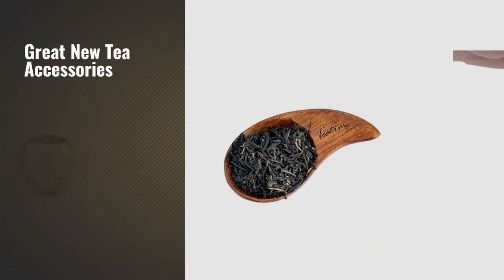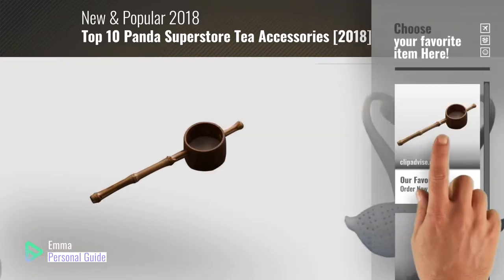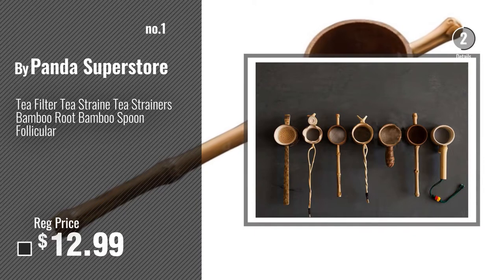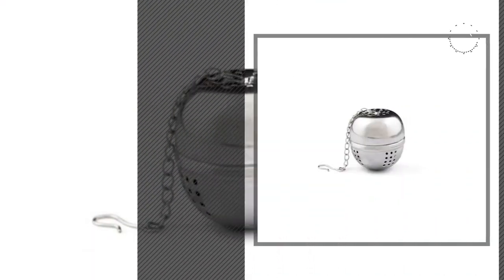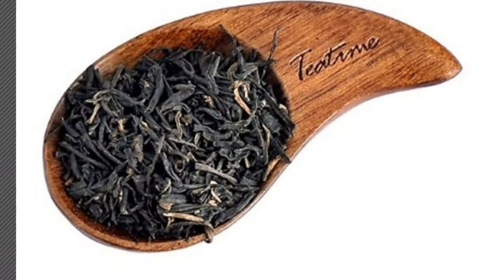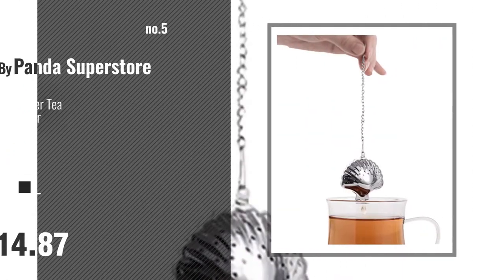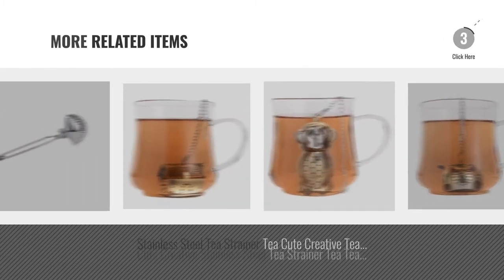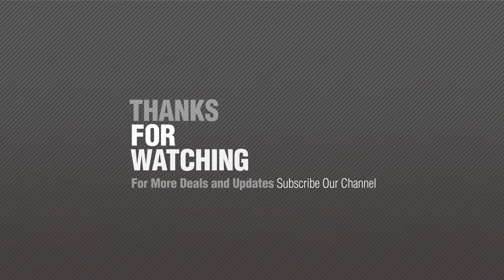Top 10 Panda Superstore Tea Accessories [2018]: Tea Filter Tea Straine Tea Strainers Bamboo Root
For More great products by Panda Superstore, Click this link
Tea Filter Tea Straine Tea Strainers Bamboo Root Bamboo Spoon Follicular Straine Tea Strainers Bamboo Root Bamboo Spoon Follicular

Set of 2 (White&Black Swan) Tea Bag/Tea Mesh Strainer/Tea Infuser (White&Black Swan) Tea Bag/Tea Mesh Strainer/Tea Infuser

Superior Quality Stainless Spice Ball/Tea Ball Strainer/Tea Infuser(NO.2) Stainless Spice Ball/Tea Ball Strainer/Tea Infuser(NO.2)

Refined Creative Wooden Tea Spoon,Tea Accessories Tea Scoop,Teatime(No Tea-leaf) Wooden Tea Spoon,Tea Accessories Tea Scoop,Teatime(No Tea...

Stainless Steel Tea Strainer Tea Creative Tea Bag Tea Filter Follicular Cute Tea Strainer Tea Creative Tea Bag Tea Filter Follicular Cute

Cute Stainless Steel Tea Strainer Tea Creative Tea Bag Tea Filter Follicular Steel Tea Strainer Tea Creative Tea Bag Tea Filter Follicular

Stainless Steel Tea Strainer Tea Cute Creative Tea Bag Tea Filter Follicular Tea Strainer Tea Cute Creative Tea Bag Tea Filter Follicular

Cute Creative Stainless Steel Tea Strainer Tea Tea Bag Tea Filter Follicular Stainless Steel Tea Strainer Tea Tea Bag Tea Filter Follicular

Stainless Steel Tea Strainer Tea Tea Bag Tea Filter Follicular Cute Creative Tea Strainer Tea Tea Bag Tea Filter Follicular Cute Creative

Food Grade Stainless Steel Tea Strainers Tea Clip Follicular Tea Tea Strainer Stainless Steel Tea Strainers Tea Clip Follicular Tea Tea Strainer

Try also